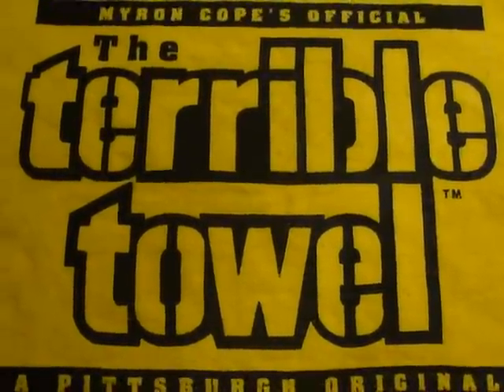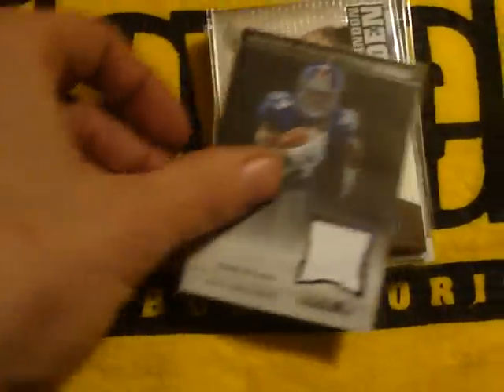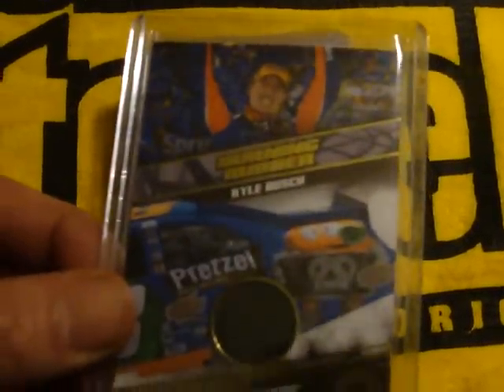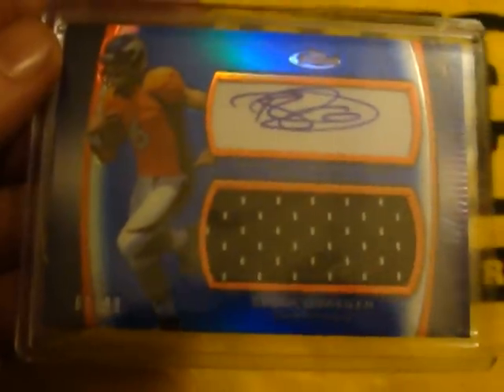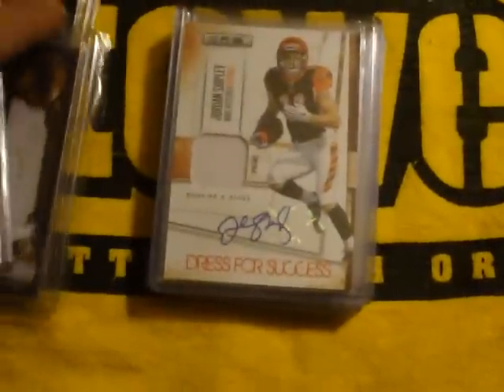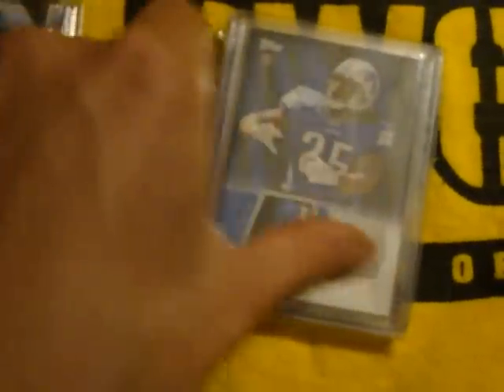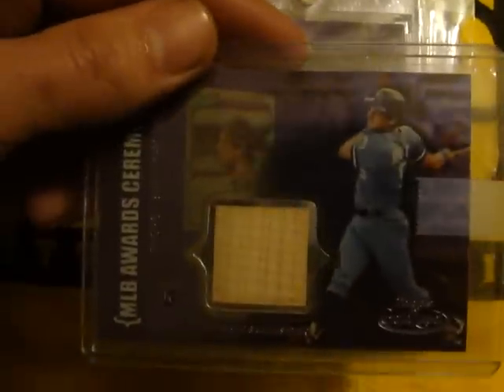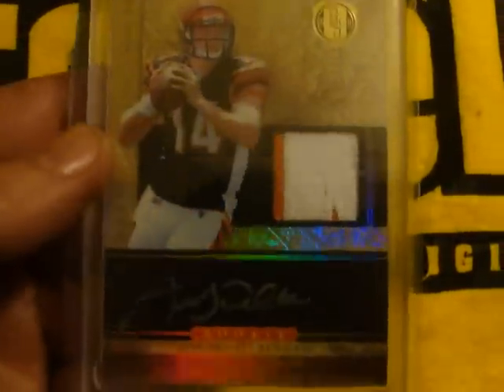Football And Baseball Cards For Trade